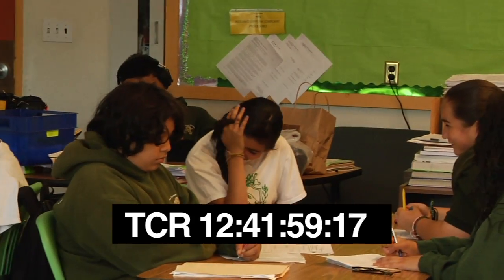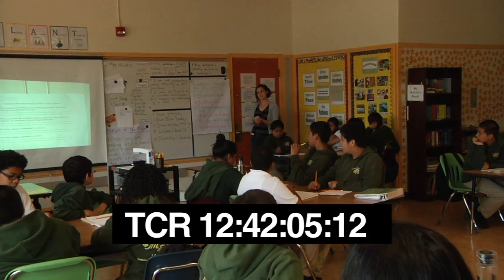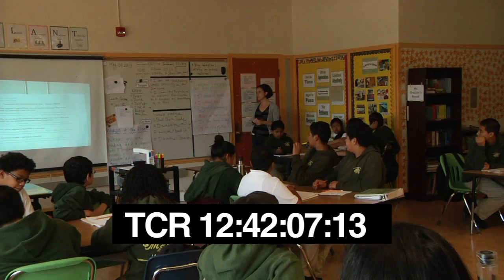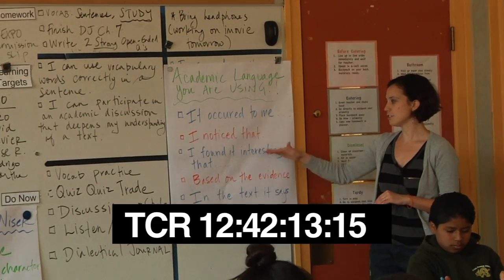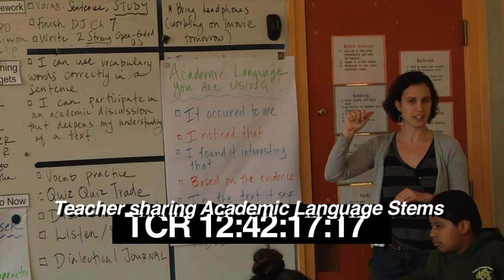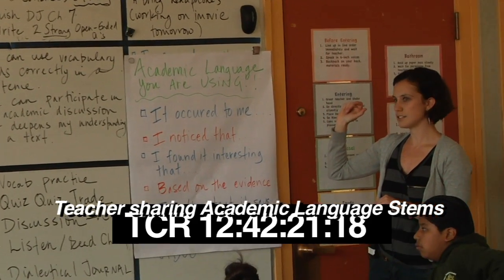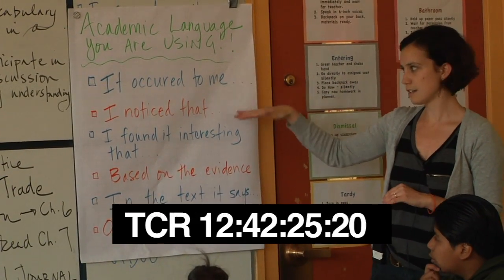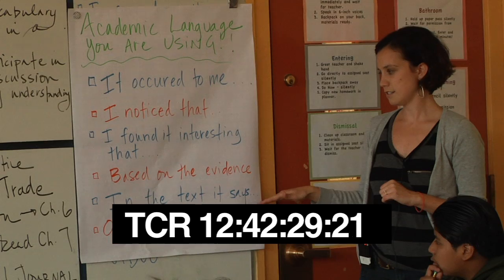UPA 2 Dori Galvin w TC edit 1